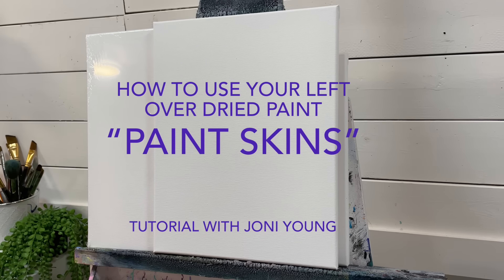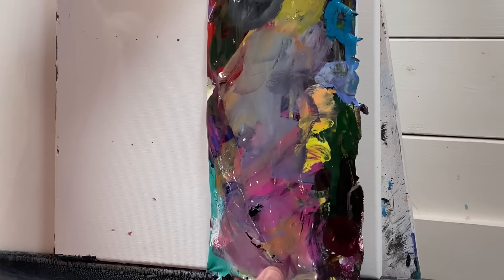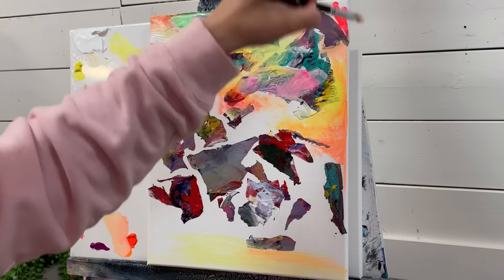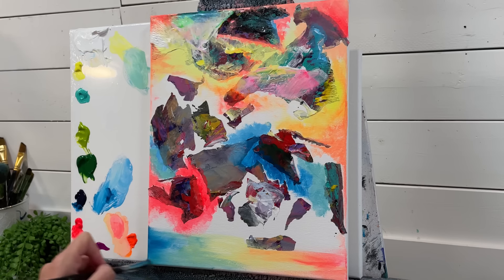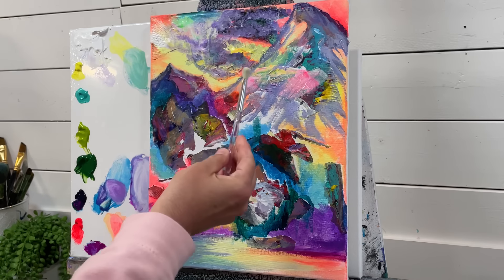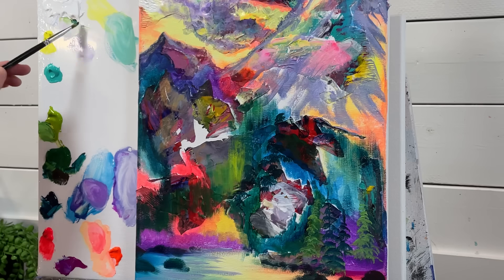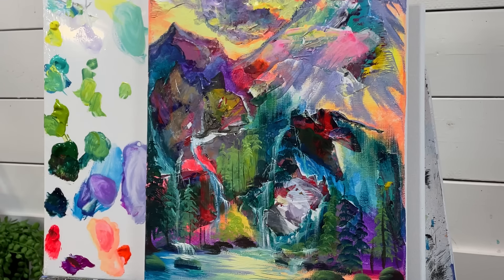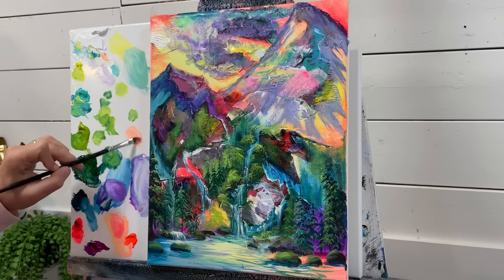Making A Painting out of My PAINT SKINS - Step By Step acrylic tutorial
This is an acrylic painting tutorial of how to use your leftover dried paint and turn it into a beautiful landscape.  Try it yourself, it’s so fun and easy!
Materials:
Acrylic paint - use any colours you like 👍
12x16” canvas or any size you want
Mod podge glue
Sponge for applying glue